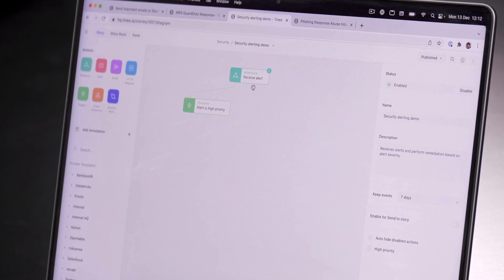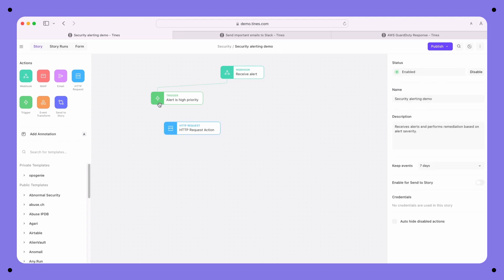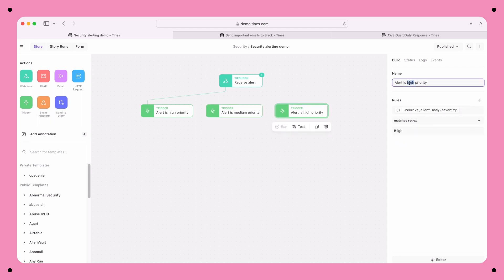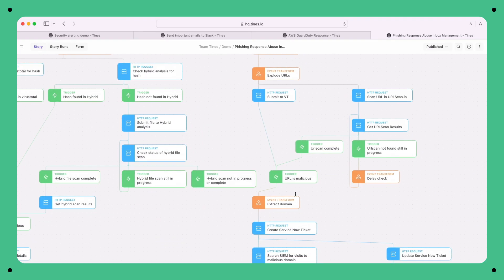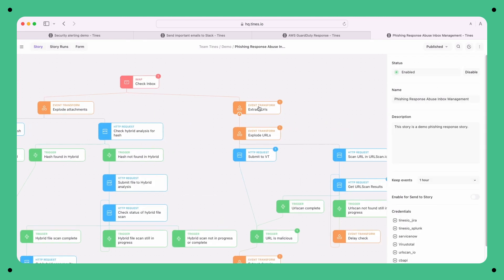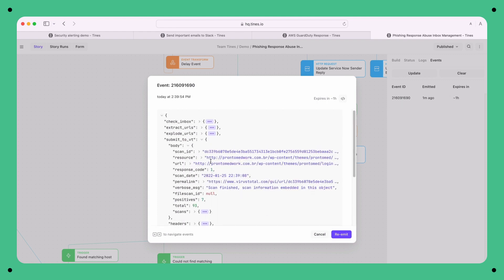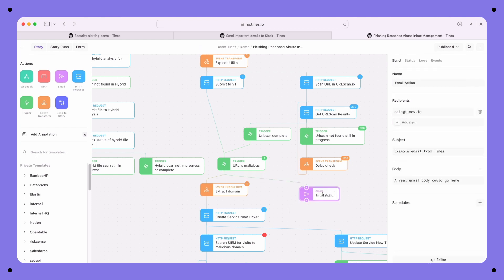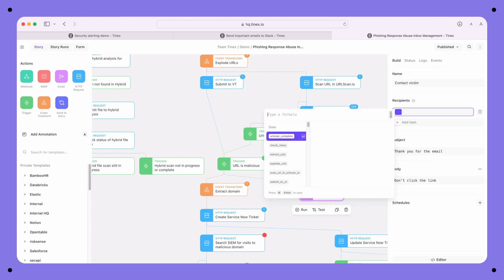Tines Product Demo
Watch the full Tines demo to learn why the world's best companies — from startups to the Fortune 10 – trust Tines to powerfully manage their mission-critical workflows, automatically responding to and remediating alerts in real-time.

00:00 Tines overview
01:03 Security tool alerts
03:04 Phishing response Story
05:39 Story modification